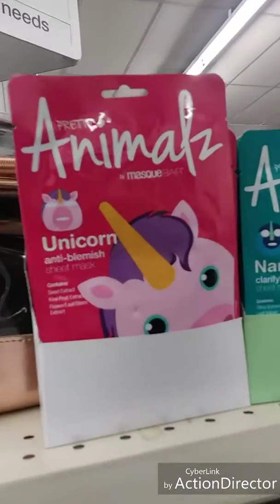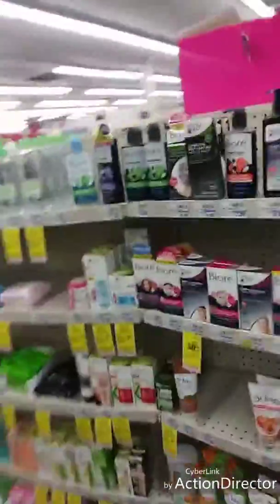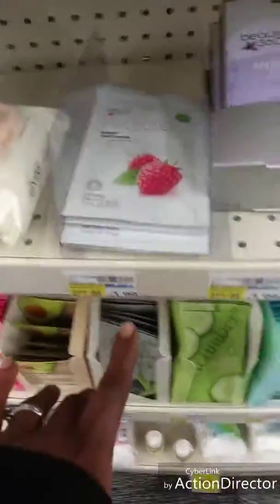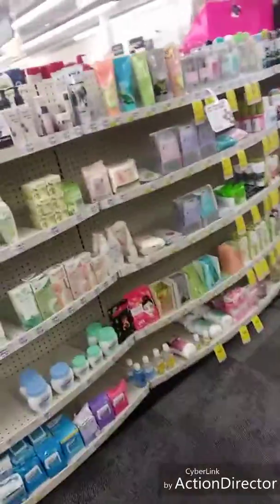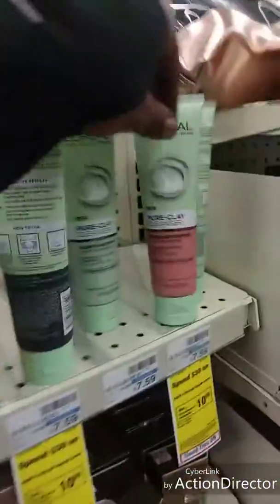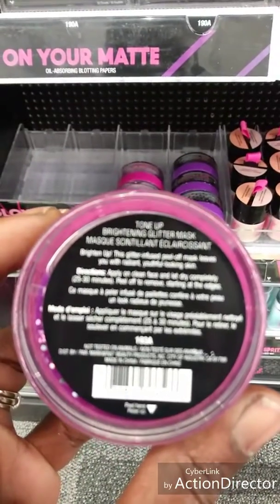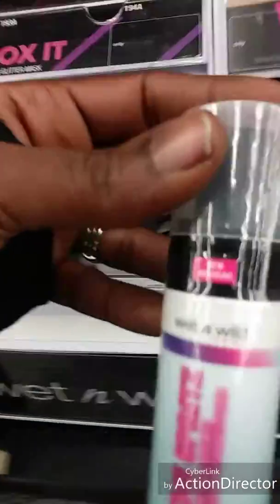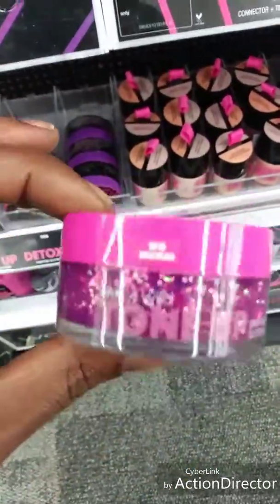I Spotted New WET N WILD Makeup,Glitter Masks&More @CVS +New Animal Face Masks |Vlog 2019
SPIN CARE FACIAL SYSTEM(watch review vid)
or Any HAIR STYLING TOOLS!

GET a DISCOUNT on Nail Care Products
(Cuticle Oil,Cuticle Butter,Hand Cream&More!)

& on facebook at, Rebecca & Madisen.